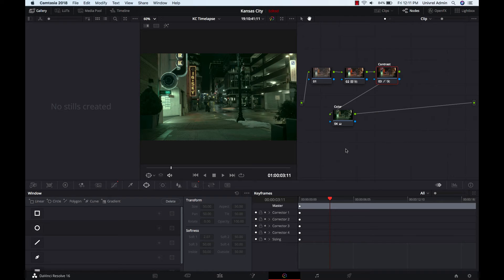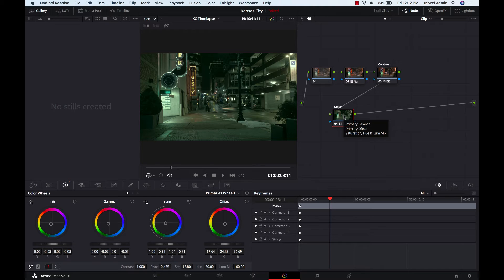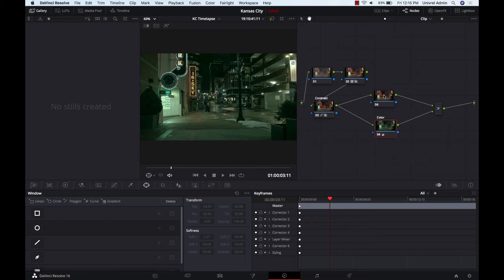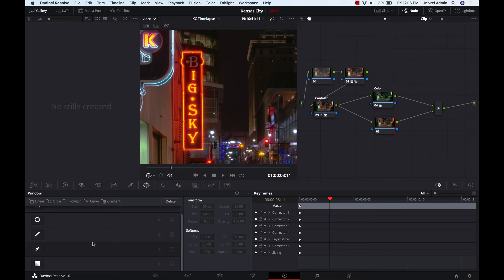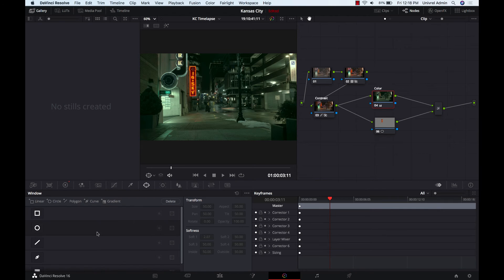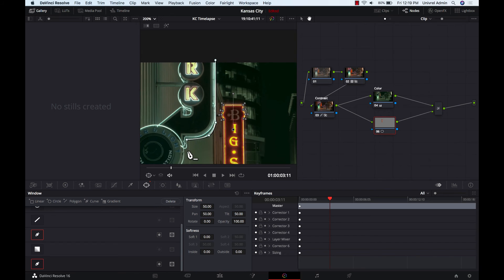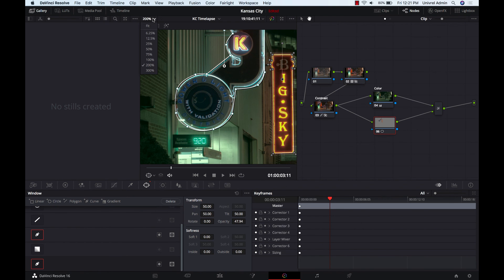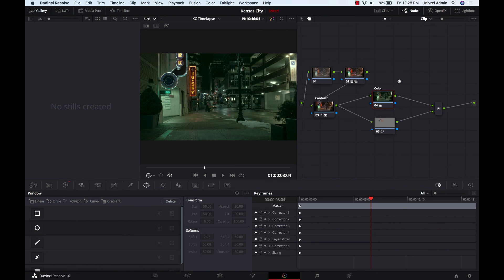Selective Coloring in Davinci Resolve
Daniel Scott Films, a filmmaker located in Wichita, Kansas, is ran by Daniel Scott Murphy. This channel exists to serve as a portfolio of work while also educating others who enjoy learning everything about filmmaking including how to choose camera gear, lighting techniques, post production editing, and sound.